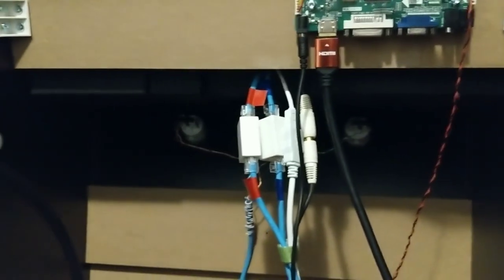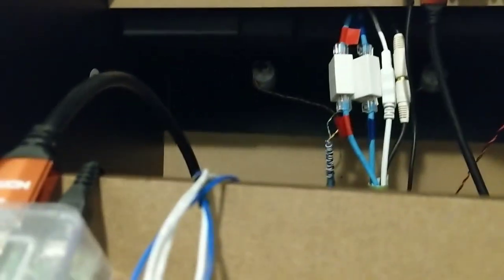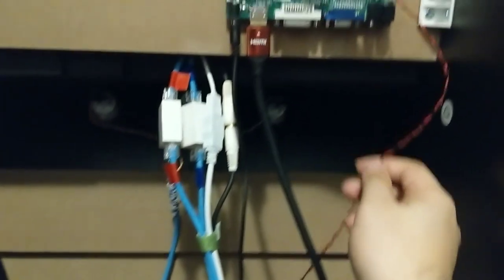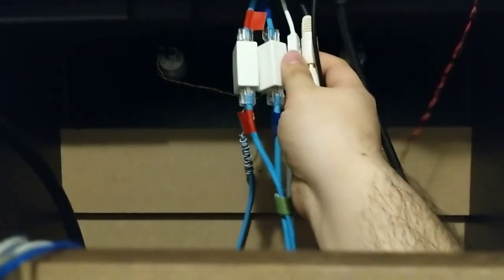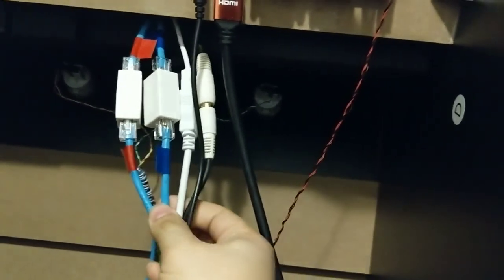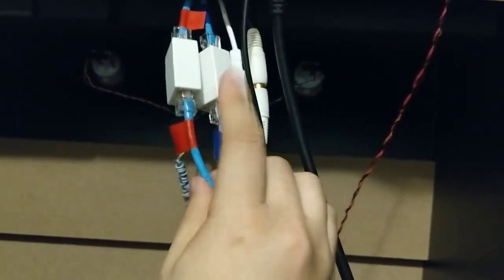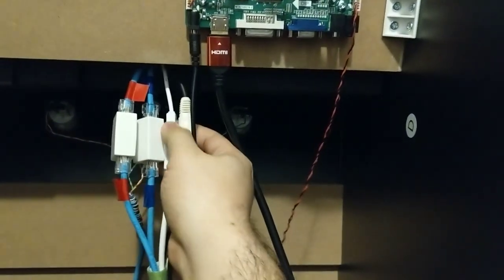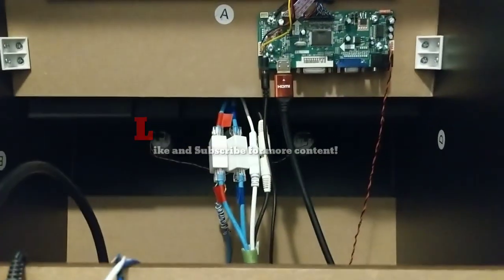Adding Quick Disconnect Terminals to Modded Arcade1Up Cabinet (Retropie or any other setup)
In this video I show how to add quick disconnect Terminals on the Arcade1Up cabinet.

This allows you to remove the control deck easily of you need to make changes in the future.

Old male to female RCA cables
4 Cat5e terminals.
2 Cat5e couplers
USB Hub

Firefly - Quincas Moreira